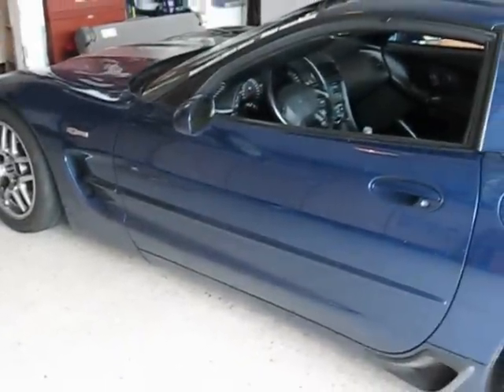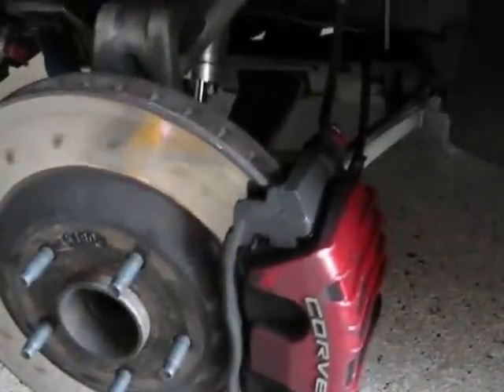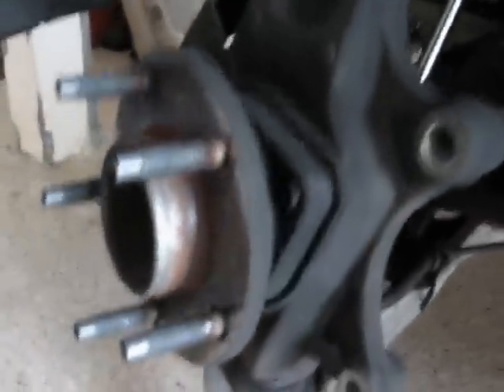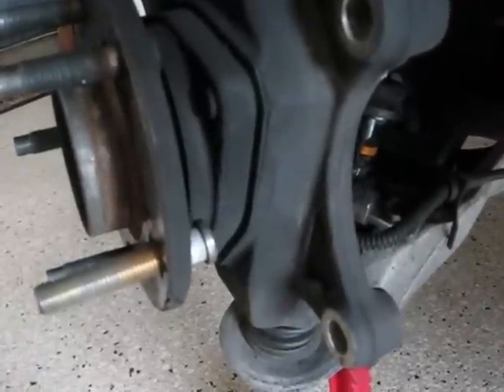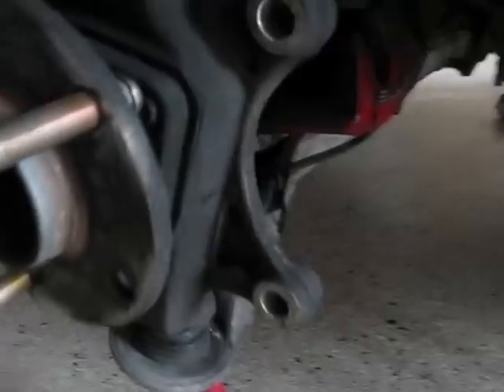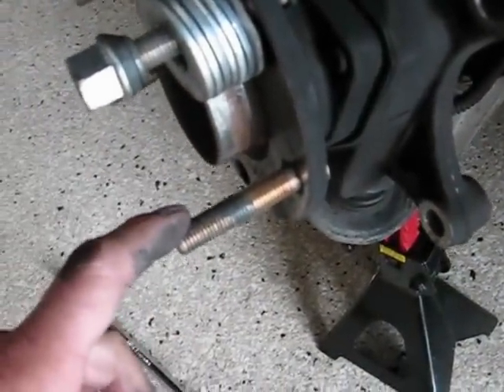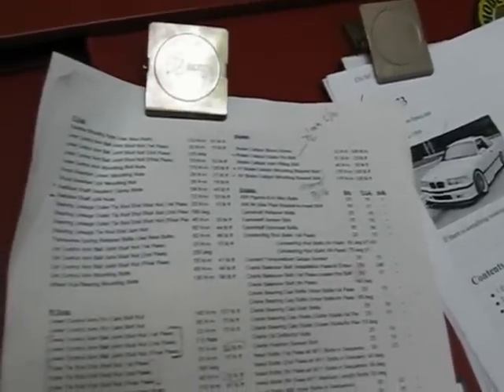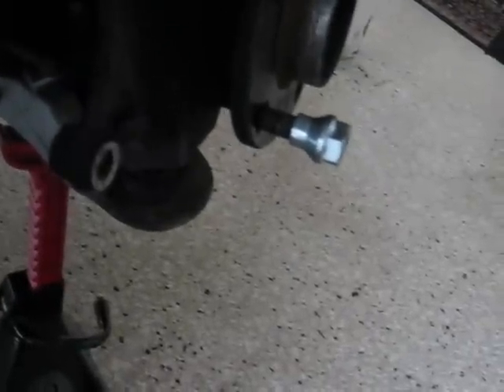Corvette replace front wheel bearing studs C5 by froggy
I show how to remove and replace the wheel bearing studs (that hold the wheels on the car) on a 2004 C5 Corvette. This can be done, depending on length of replacement stud, without removing the upright or the upper or lower ball joints. These make occasionally break due to over torque or road damage. by froggy